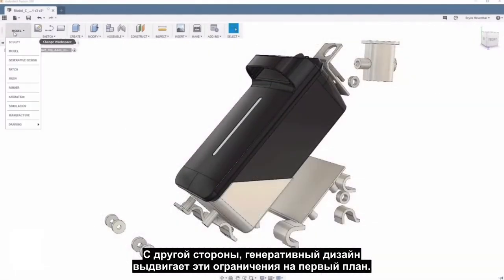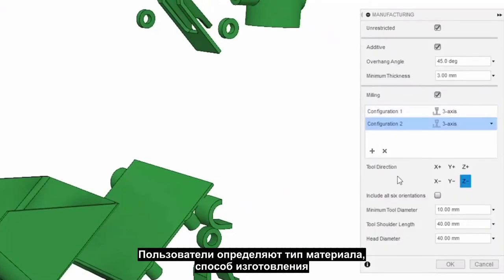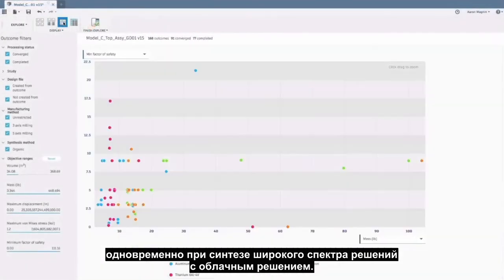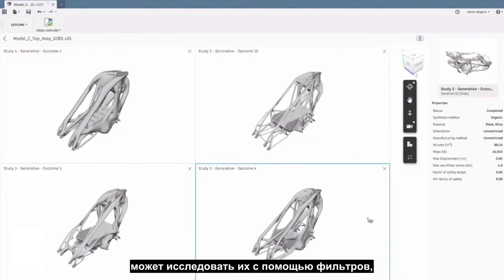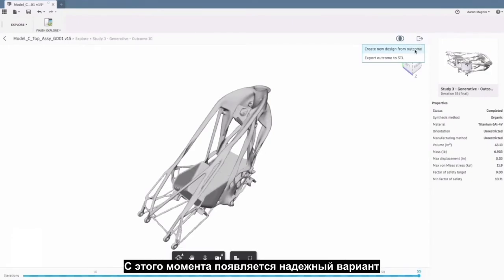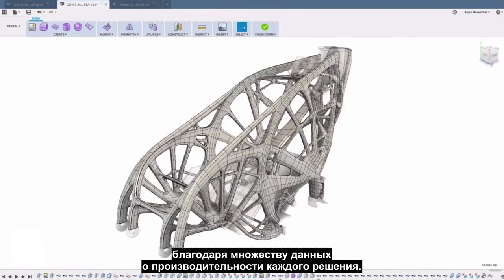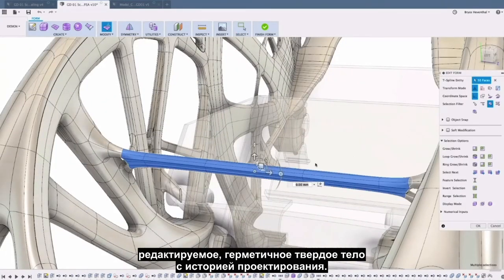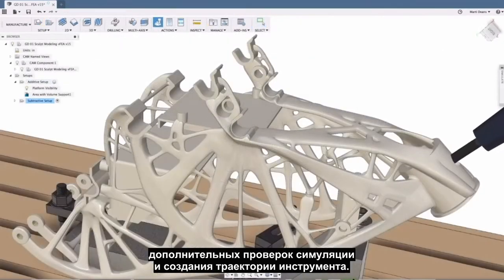Генеративный дизайн Fusion360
Улучшение производственных характеристик продукта с помощью генеративного дизайна.
Откройте для себя новые конструкции, которые уменьшают вес, повышают структурную целостность и увеличивают долговечность.